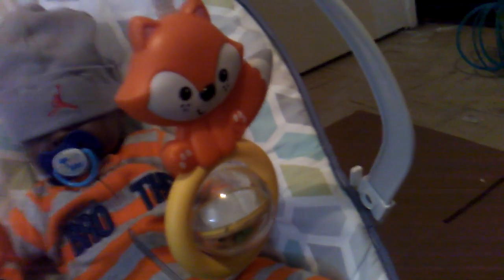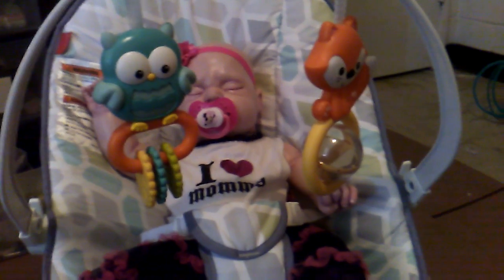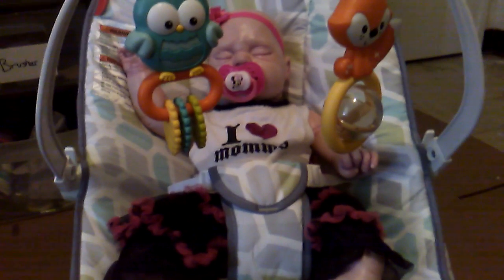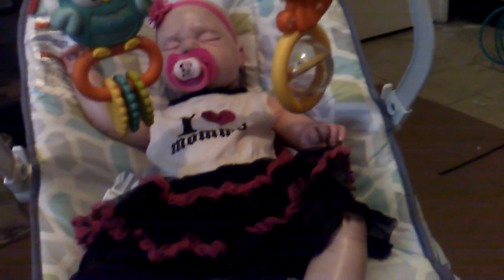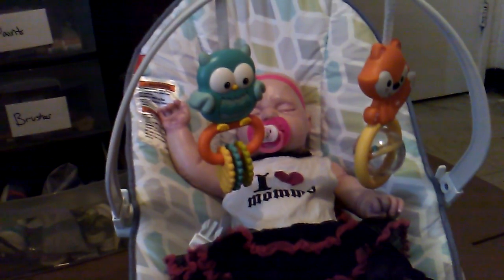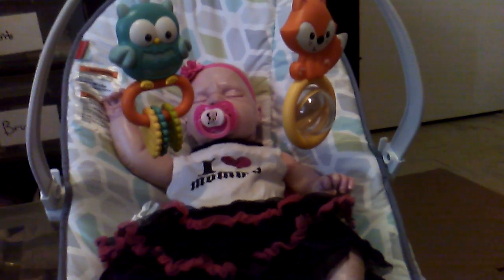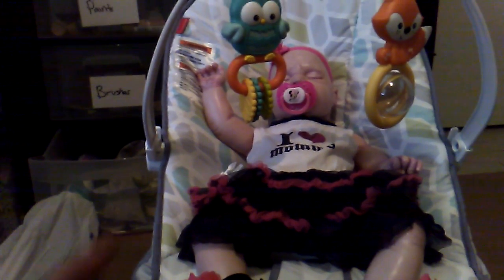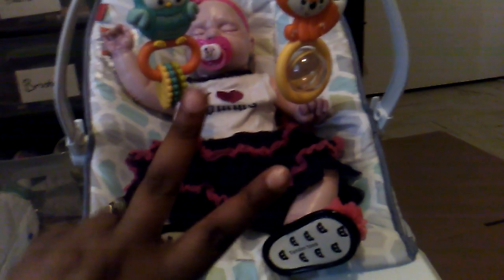The bouncer is put together